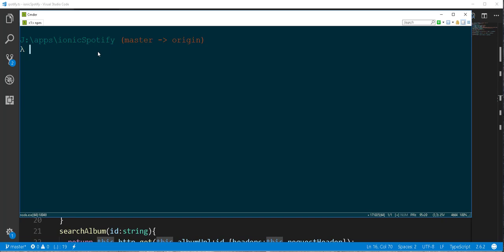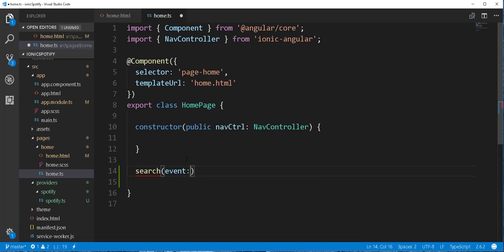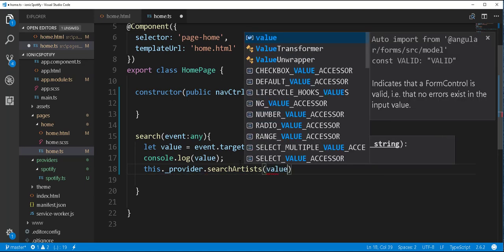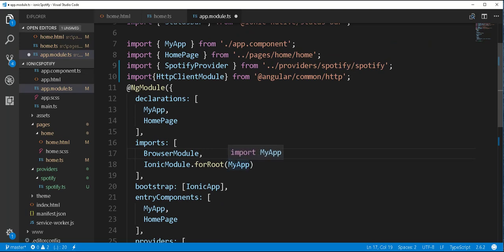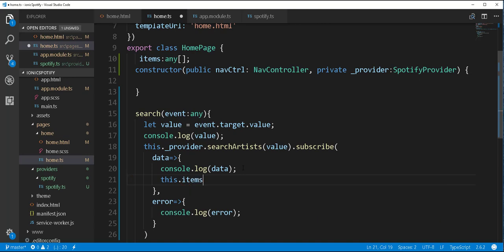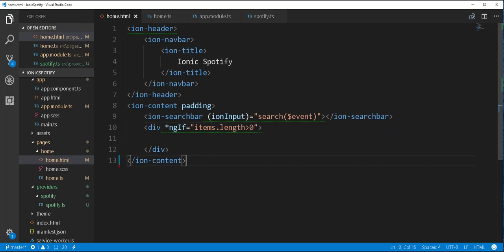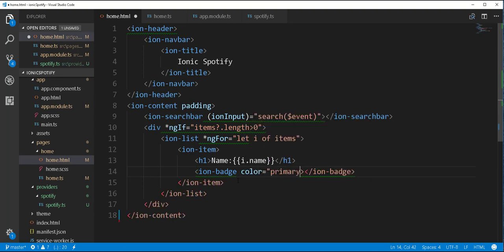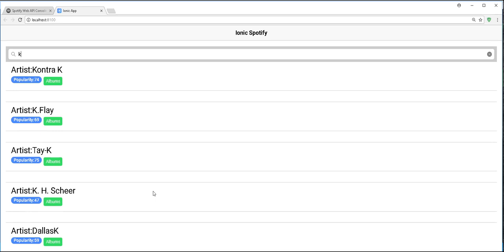Ionic-Spotify-App #2 Spotify webapi search.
In this tutorial we use the spotify web-api to search for artist